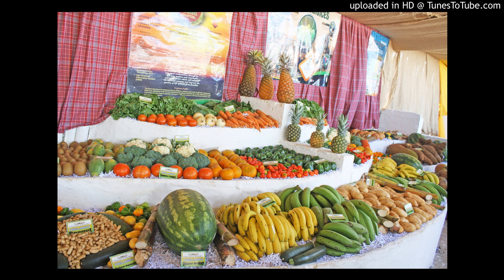AgroBuzz - Pre-Clearance Programme for Jamaica's exports - February 22, 2016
Ms. Sanniel Wilson of the Plant Quarantine and Produce Inspection Division of the Ministry of Industry, Commerce, Agriculture & Fisheries speaks about the Pre-Clearance programme which is one of the facilities that helps to ease Jamaica's exports into overseas markets.